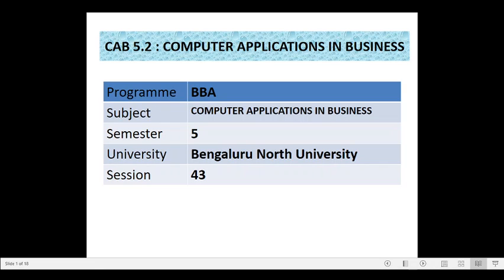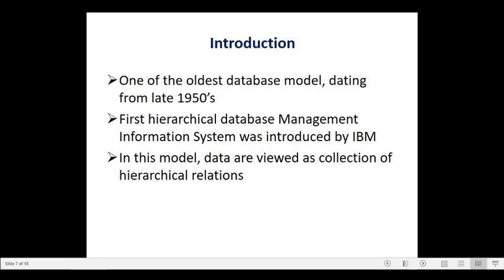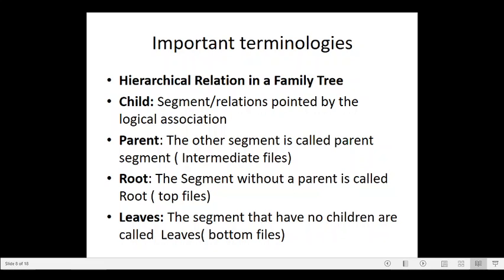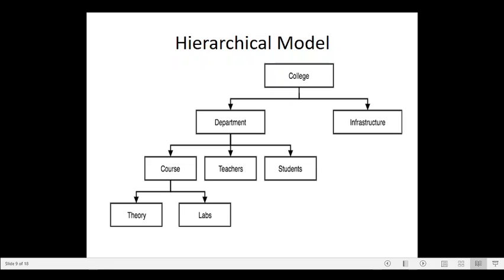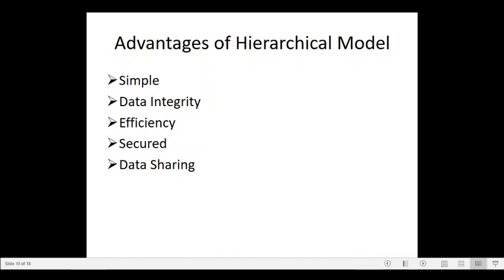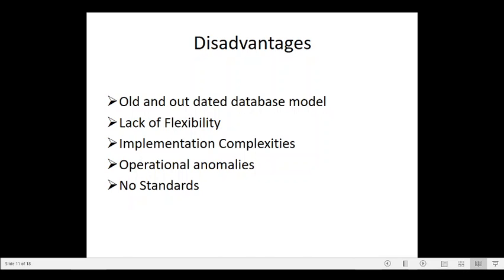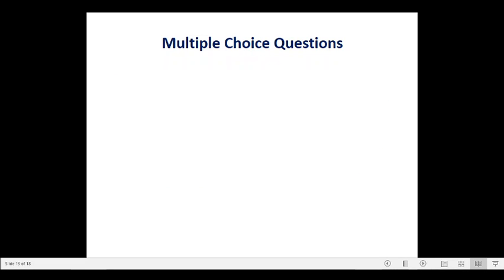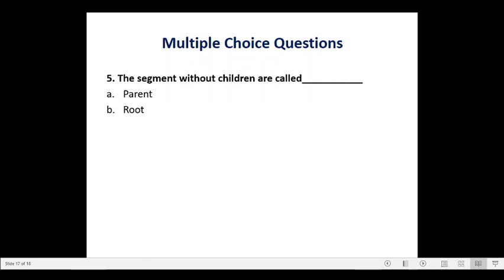Computer Applications in Business S43